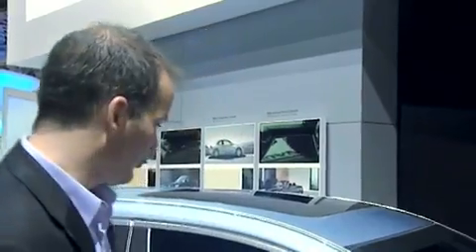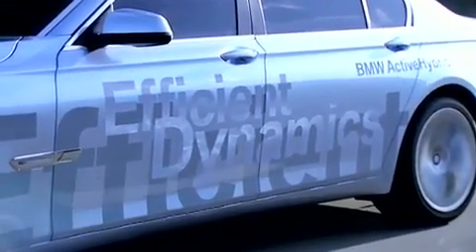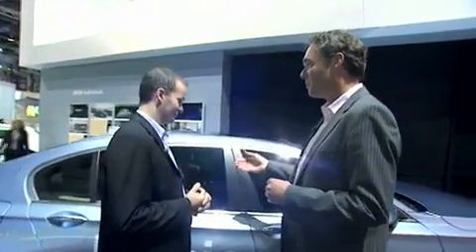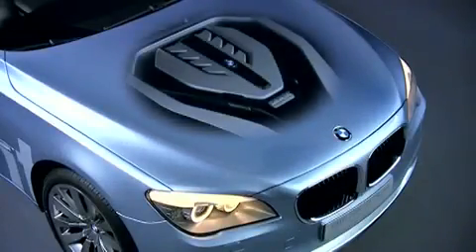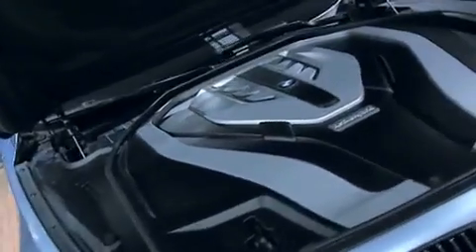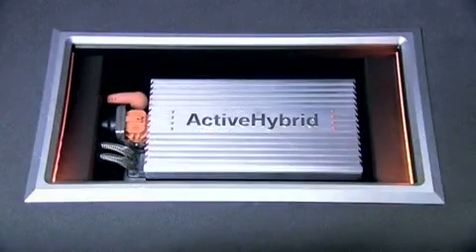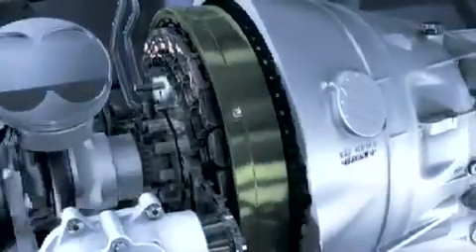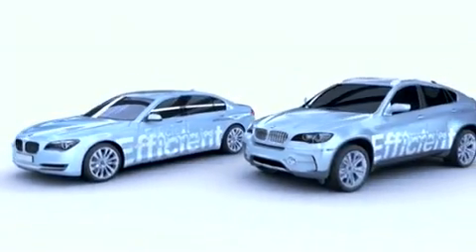BMW at the Paris Motor Show 2008. BMW Concept 7 Series ActiveHybrid.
Judging from the new 7 Series BMW is presenting here, BMW EfficientDynamics is available in the entire, line-up, from the BMW 1 Series straight to the top of the line-up in the BMW 7 Series. After the presentation last year of the BMW Concept X6 ActiveHybrid, BMW is showcasing another hybrid concept: the BMW Concept 7 Series ActiveHybrid. Wieland Bruch, explains how the unique, broad-scale effect of BMW EfficientDynamics is achieved by technologies used at low cost for customers in all segments. Consistently continuing this strategy, BMW is set to introduce hybrid technology with a great potential for further efficiency borne out in particular in higher segments of the market in more powerful vehicles. As part of BMW EfficientDynamics, ongoing electrification of the drivetrain all the way to full hybridisation offers additional advantages in fuel economy. The BMW Concept X6 ActiveHybrid - also present in Paris - has already demonstrated the requirements to a hybrid model built by the BMW Group: greater driving dynamics under all driving conditions than on existing hybrid cars and, at the same time, a double-digit enhancement of efficiency compared to corresponding models without hybrid technology. The hybrid technology of the BMW Concept 7 Series ActiveHybrid is explained showcasing the individual powertrain components. Truly exciting news about BMW´s ActiveHybrid Concepts is that both will enter the market in 2009, as the BMW X6 ActiveHybrid and the BMW 7 Series ActiveHybrid.